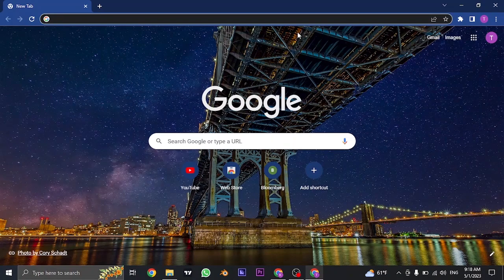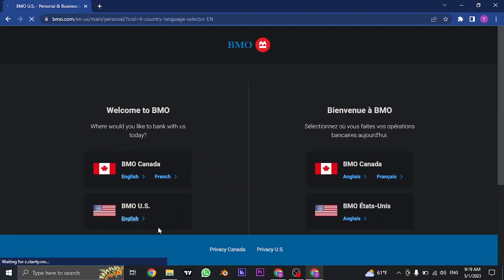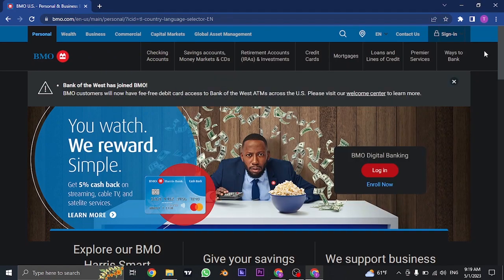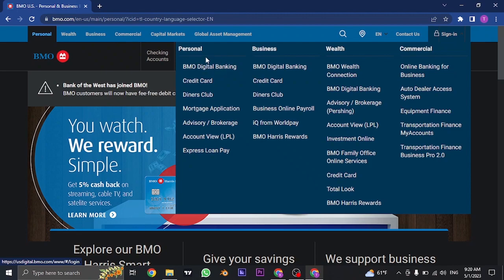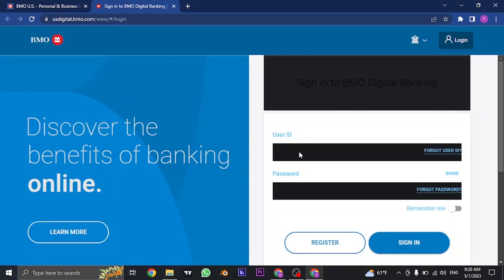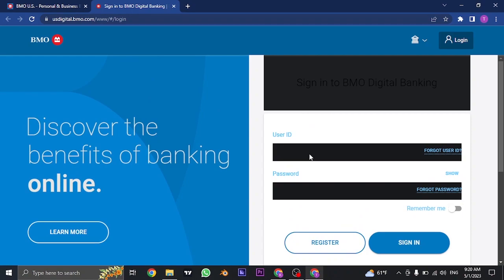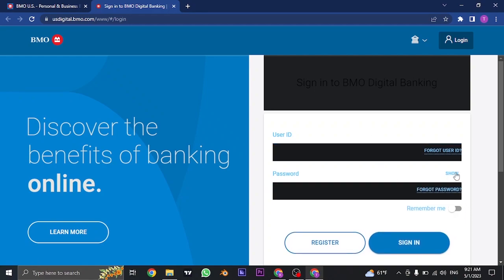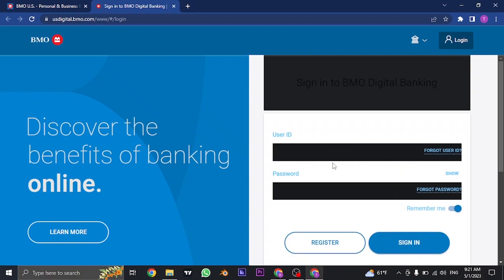BMO Harris Online Banking Login (2023) | How To Access BMO Harris Bank Account Online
This video walks you through the step by step process of how to access tour bmo harris bank online banking account in 2023. Watch the video till the end and learn the steps in detail how to sign in to bmo harris bank online banking.